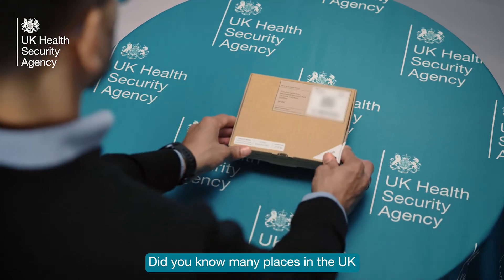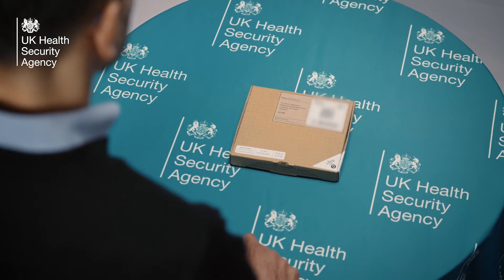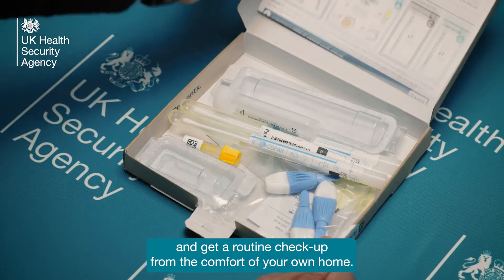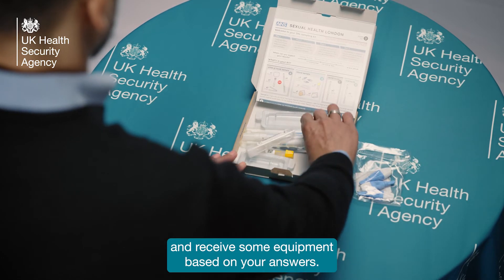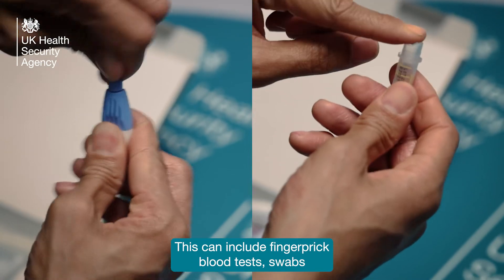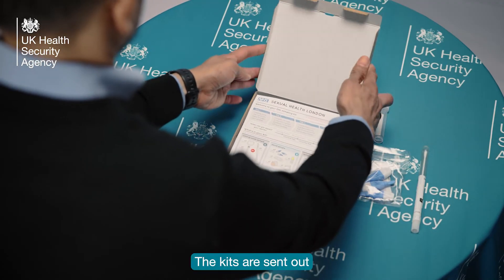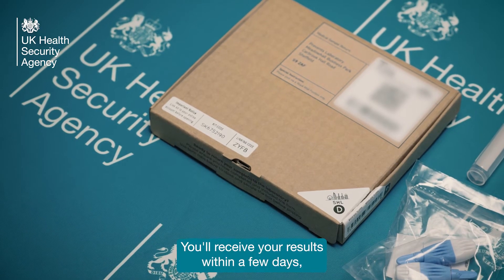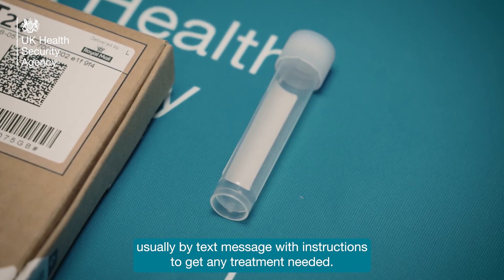STI self-sampling kits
Watch as we unbox an STI self-sampling kit, looking at what comes with the kit, how to get one and what to do when you're ready to return it.